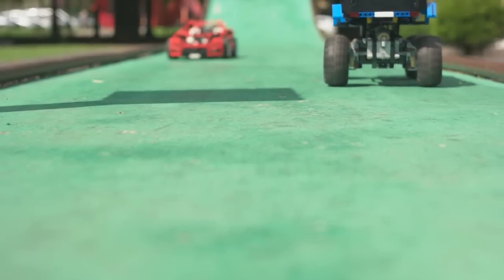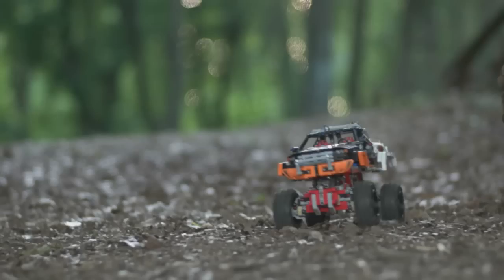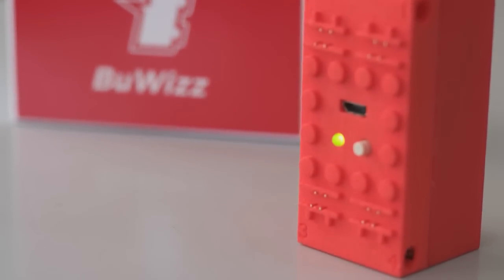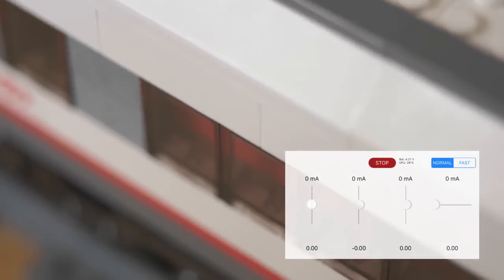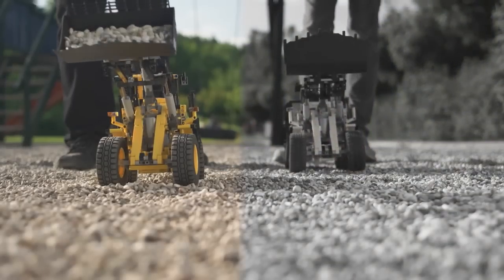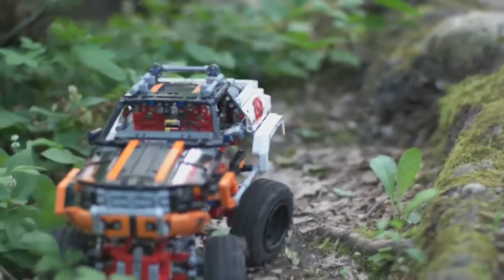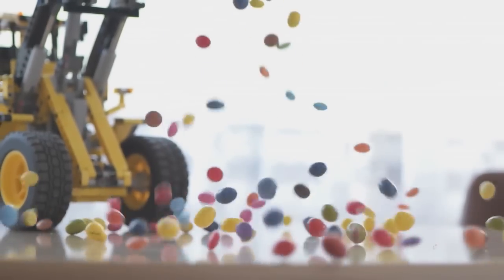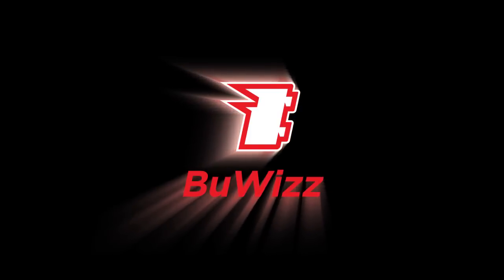BuWizz 1.0 - Pro Remote Control for LEGO® Technic MOC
The one brick to connect all LEGO® Power Functions motors and control them from Android or iOS smart device. Delivering awesome power, BuWizz also features user friendly battery recharge with Micro-USB chargers or standard power banks. One Buwizz brick can control 4 LEGO® Power Functions Motors or LEDs.